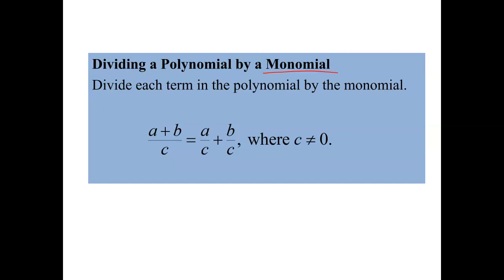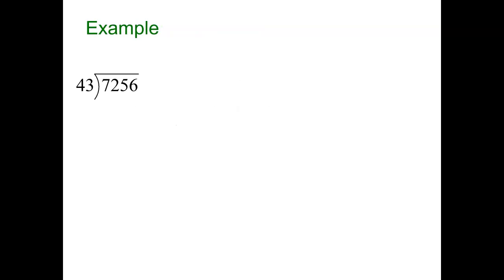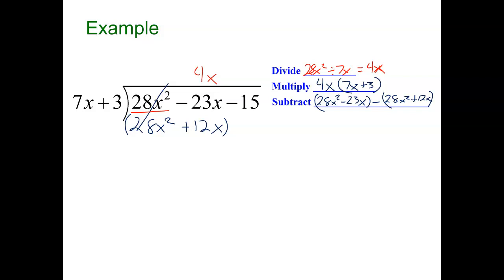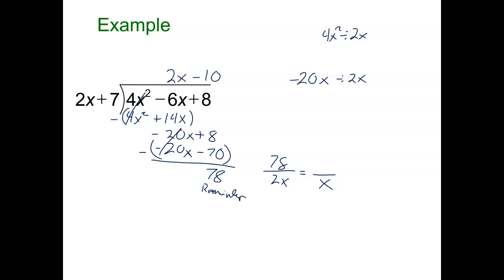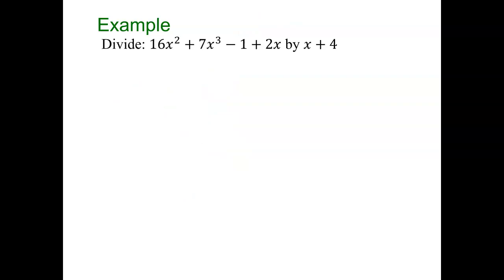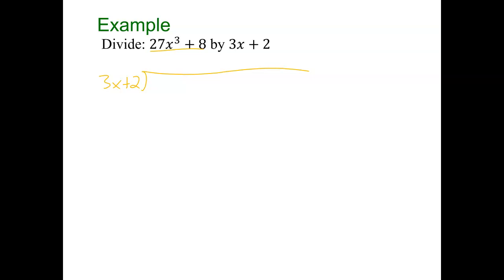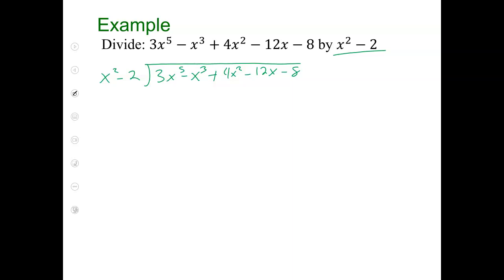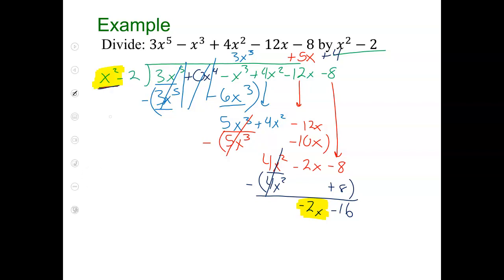ALG II 7.4 Polynomial Long Division